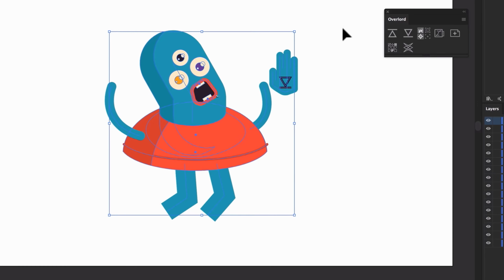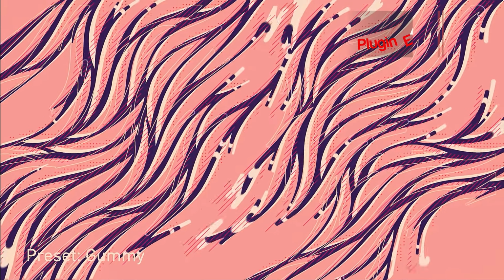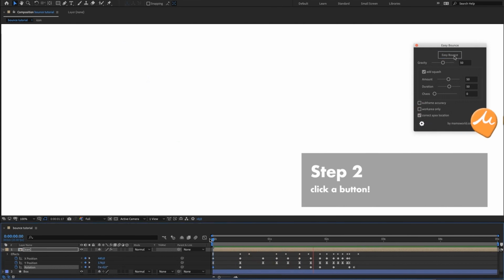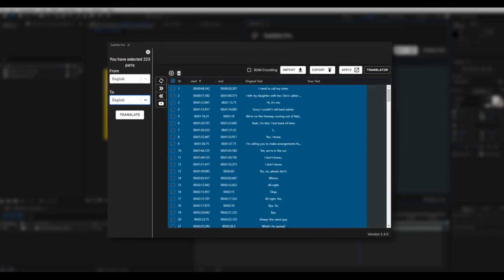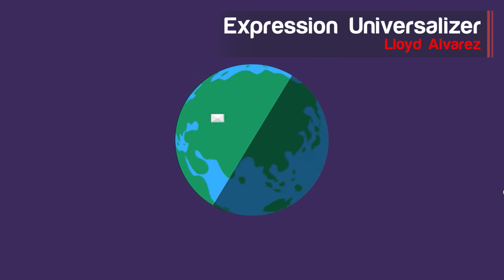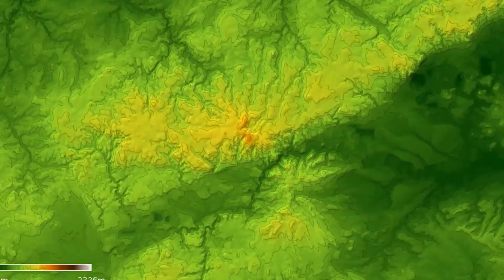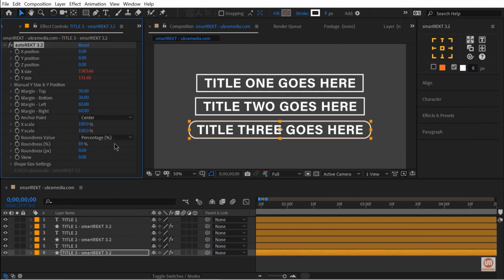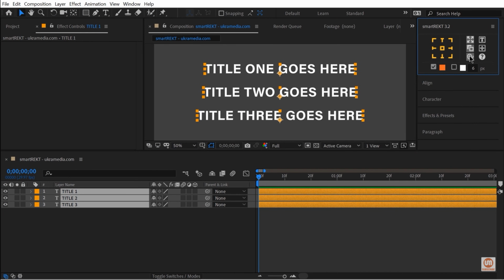15 After Effects PLUGINS to Use in 2021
From boosting your productivity to having a bit of fun, here are 15 plugins, extensions and scripts that will supercharge your Adobe After Effects experience in 2021.

00:00 Intro
0:42 Wander
from Mt. Mograph

1:06 Timelord
from Battle Axe

1:41 Autofill
from Plugin Everything

2:17 Easy Bounce
from Mamo World

2:41 MonkeyWipes
from Ebberts & Zucker

3:11 Randomatic 2
from Romain Cousin

3:36 Subtitle Pro
from LetsMotion

4:08 Shadow Studio 2
from Plugin Everything

4:30 Expression Universalizer 4
from Lloyd Alvarez

4:51 GEOlayers 3
from Markus Bergelt

5:25 Lockdown
from Chris Vranos

5:42 FreqReact
from Davey Studio

6:06 Mocha Pro 2021
from Boris FX

6:30 SmartREKT
from UkraMedia

7:05 easyRulers 2
from Real Creations

🎥MY GEAR—

CAMERAS—
Blackmagic Pocket 6k
Blackmagic Ursa Mini Pro 4.6k G2
Canon 7D MII
Sony RX100

LIGHTS—
Aputure Light Storm LS C120D II
Aputure Amaran AL-MX Pocket LED

MICROPHONES
Deity S-Mic 2
Deity Wireless Lavalier
Blue Yeti

MEDIA CARDS/STORAGE
Angelbird Match Pack - Blackmagic Pocket Cinema 6k
Angelbird Match Pack - Blackmagic Pocket Cinema 4k
Angelbird Match Pack - Ursa Mini Pro 4.6k G2